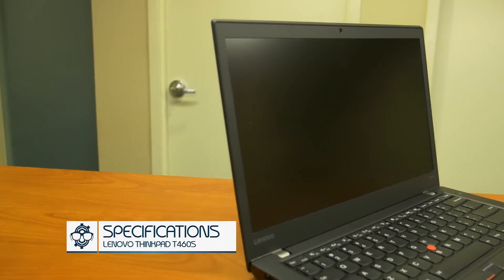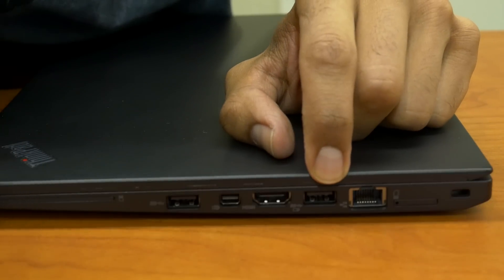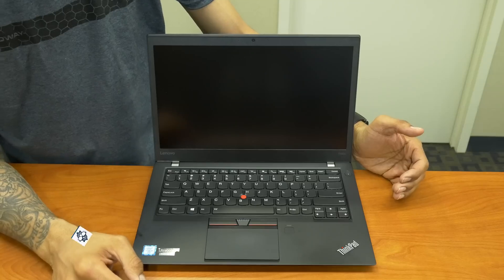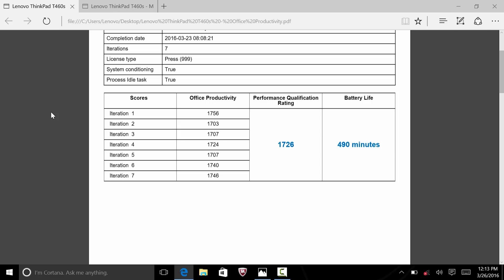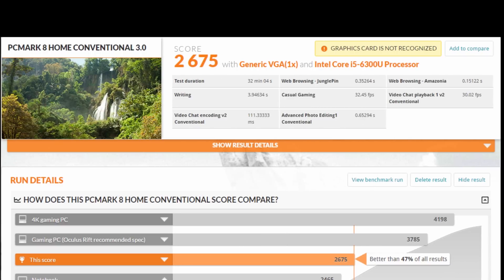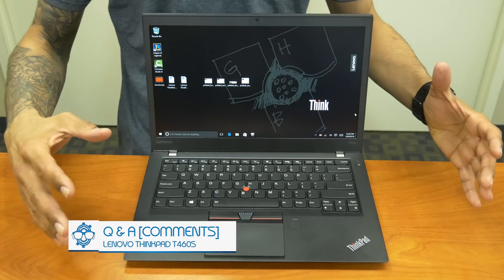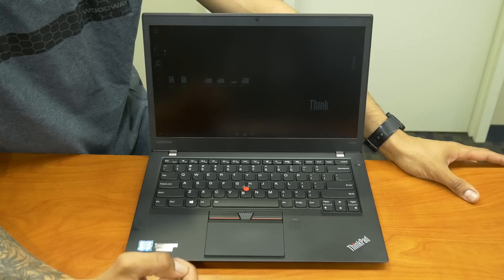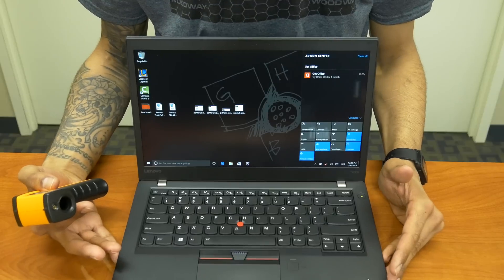Lenovo ThinkPad T460s Hands On!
The ThinkPad T series is well-known in the business laptop world, serving as the workhorse notebook for thousands of companies. The new T460s continues in this tradition by offering customers functionality and durability in a thin and light form factor. Designed for the business professional who likes to travel light but needs a durable notebook, this year’s T460s comes designed and ready with a few new changes.